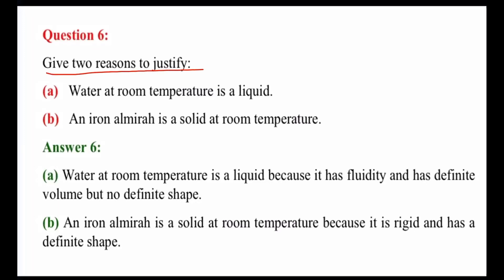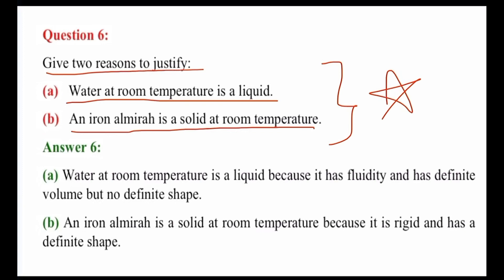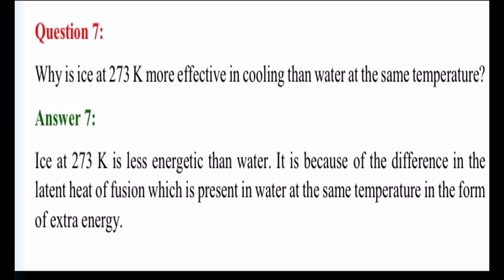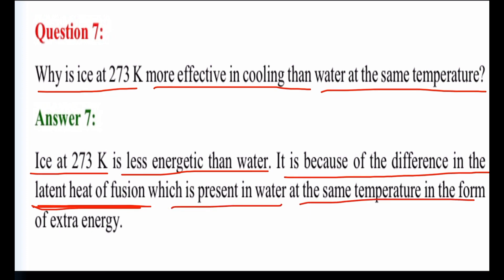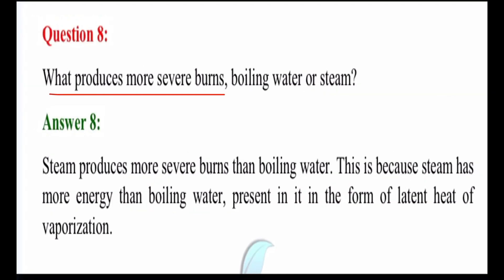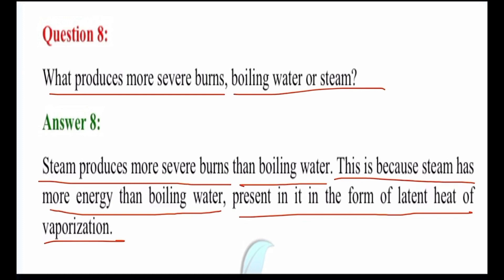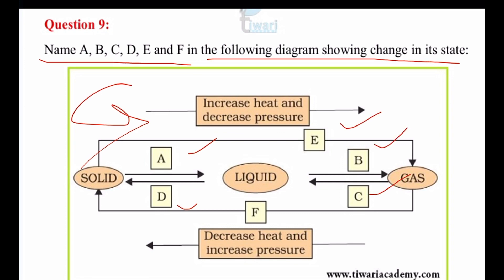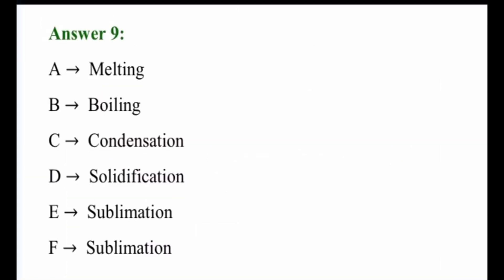NCERT Solutions Class 9 Science Chapter 1: Matter In Our Surroundings